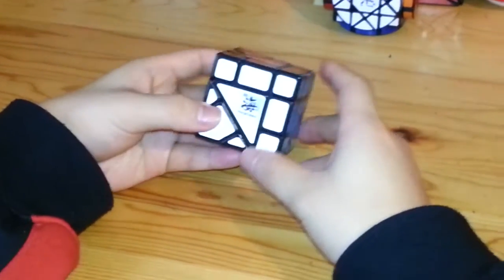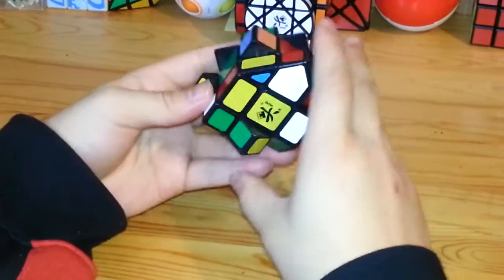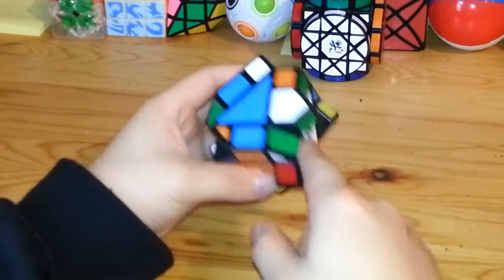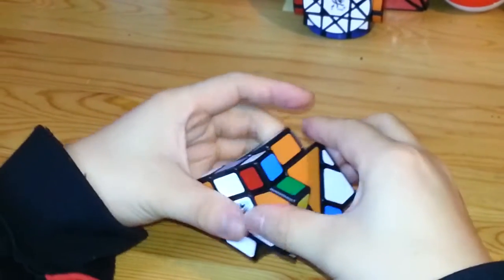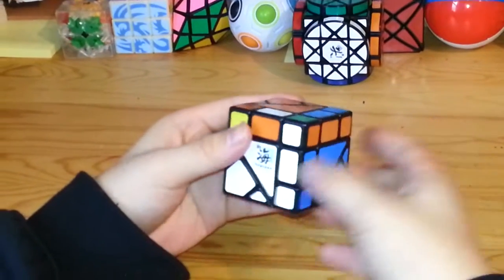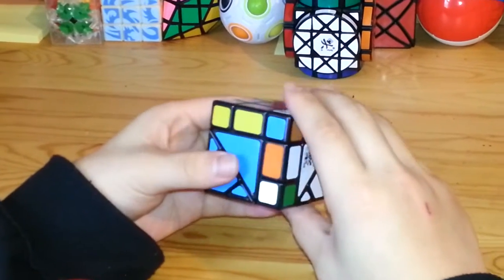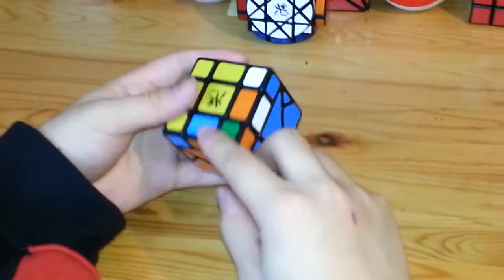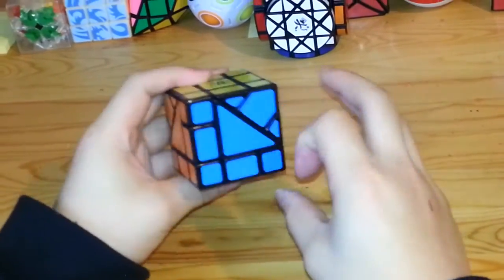Tutorial-Dayan Bermuda Neptune Cube